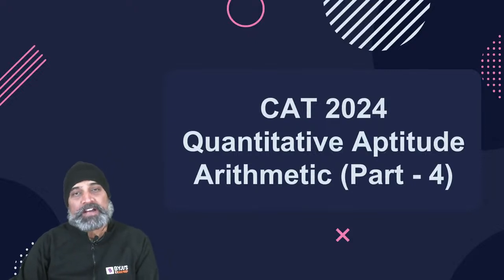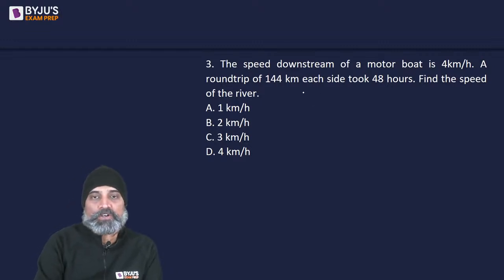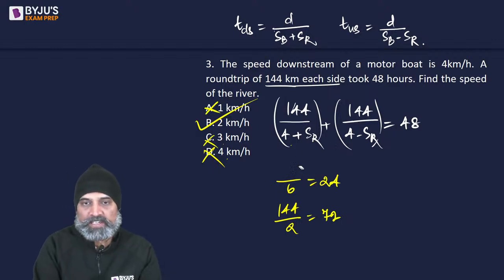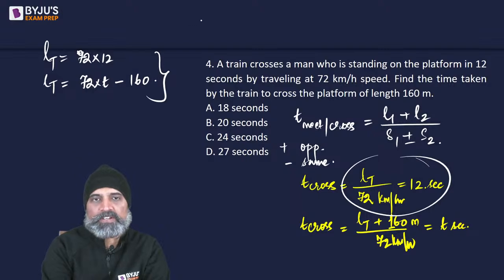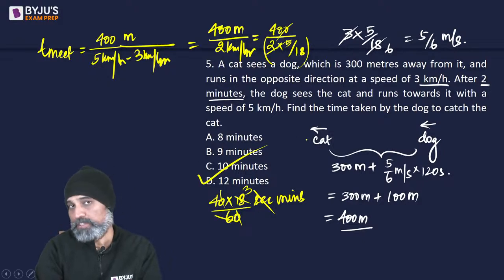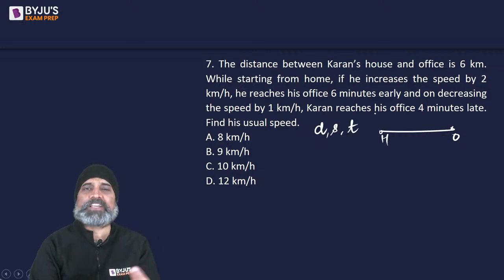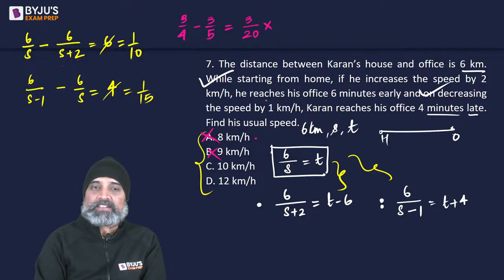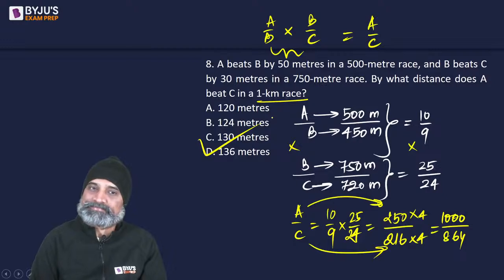CAT 2024 | CAT Quantitative Aptitude | Arithmetic (Part 4) | BYJU'S CAT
In this series, we delve deep into Arithmetic, Part 4 of our comprehensive CAT 2024 Quantitative Aptitude syllabus. Whether you're a CAT aspirant or someone seeking to strengthen your arithmetic skills, you're in the right place!

At Byjus Exam Prep, we believe in breaking down complex mathematical concepts into manageable, easy-to-understand lessons. From basic fundamentals to advanced problem-solving techniques, we're here to guide you every step of the way.

Join us in this arithmetic adventure where we cover topics like percentages, profit and loss, ratio and proportion, time and work, and much more. Our goal is to equip you with the tools and strategies necessary to tackle these concepts with confidence and precision.

Prepare to excel in CAT 2024 as we unravel the mysteries of arithmetic through practical examples, shortcut methods, and problem-solving approaches. Be part of our learning community and witness your quantitative aptitude skills soar!

Let's together pave the way to your success in CAT 2024 Quantitative Aptitude!